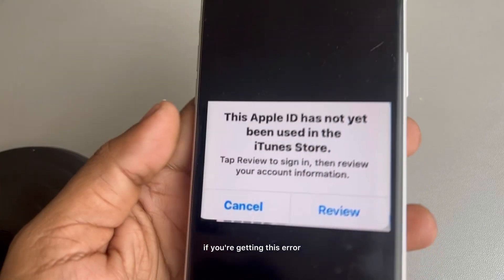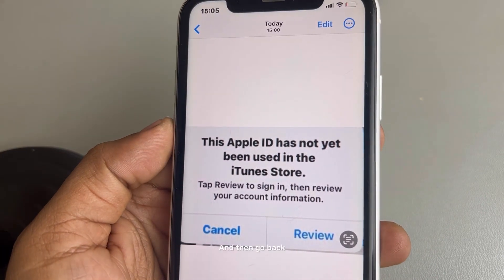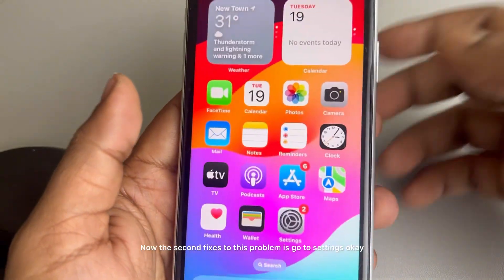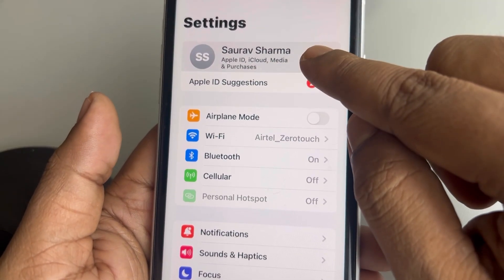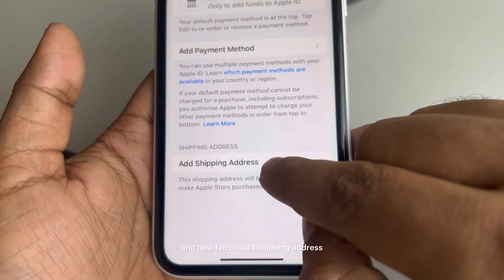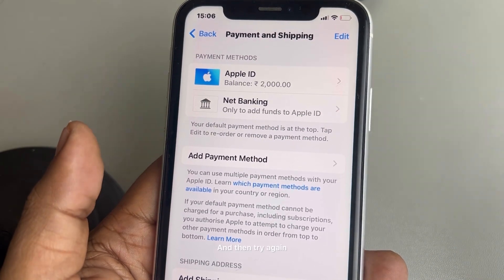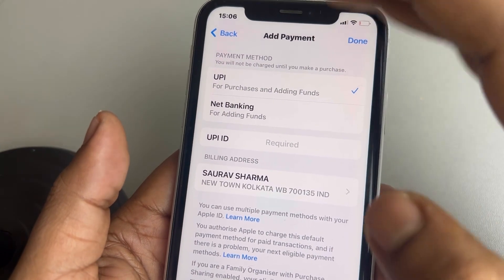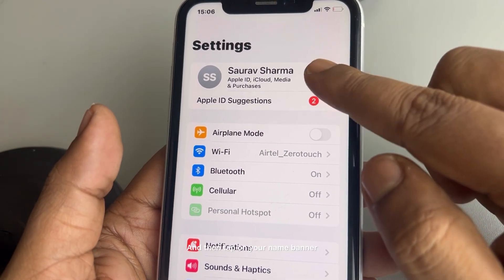This Apple ID has not yet been used in the iTunes Store: Fix